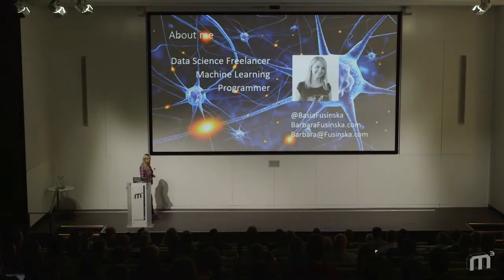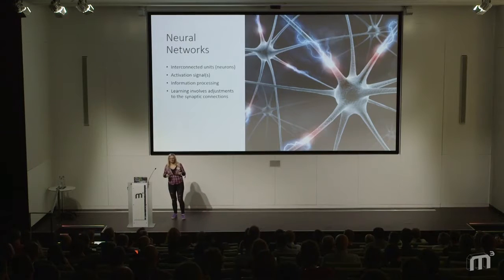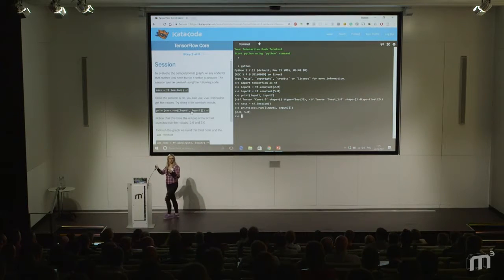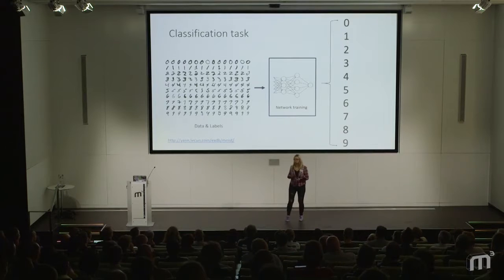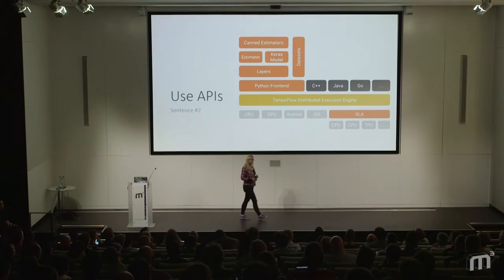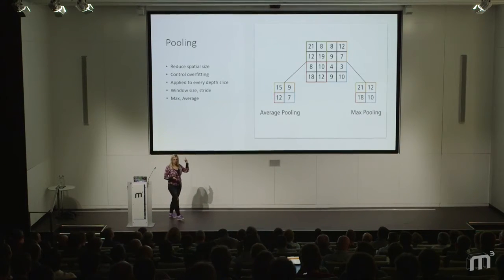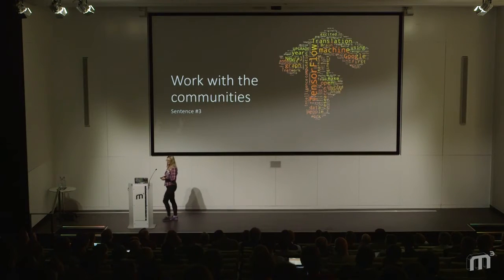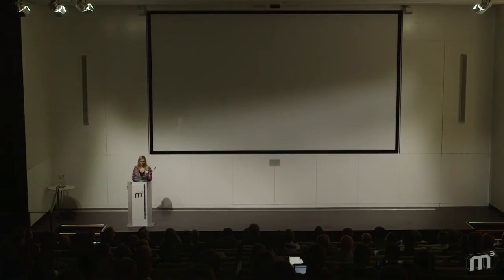M3 17: Barbara Fusinska - Tensorflow in three sentences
Barbara will start with three statements and drill down into each of them to reveal a holistic view on what TensorFlow is capable of, what are the limitations, and what is needed to start working with the library.